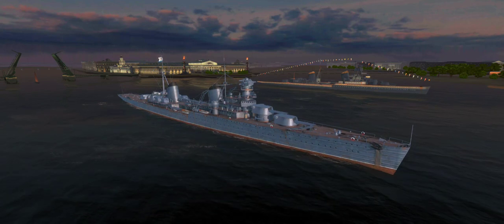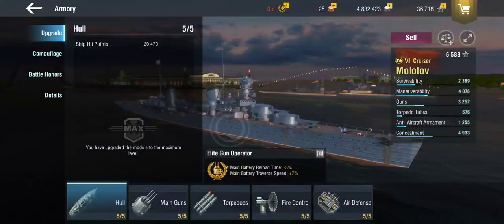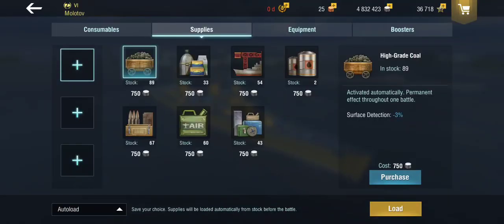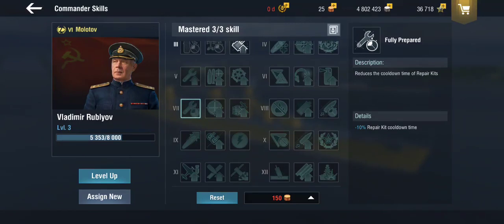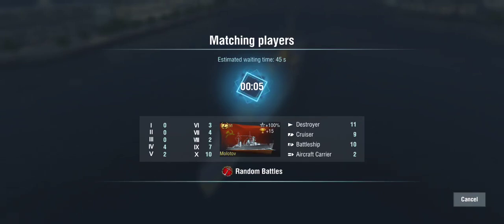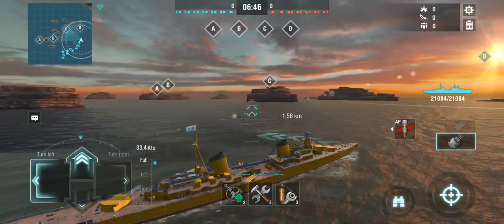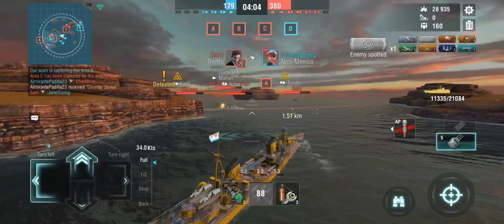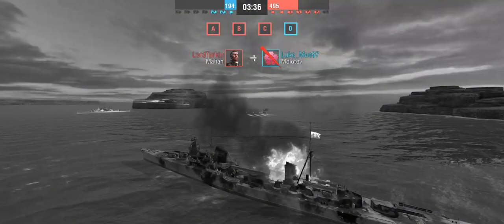Russian Cruiser Molotov Review-World of Warships Blitz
One of the Kirov class cruisers